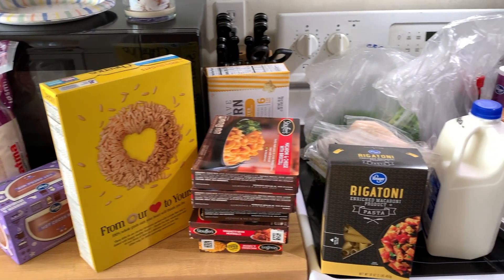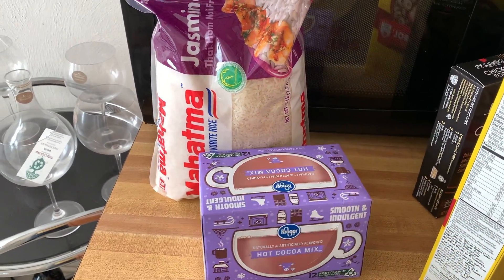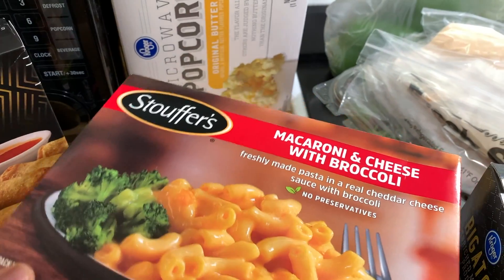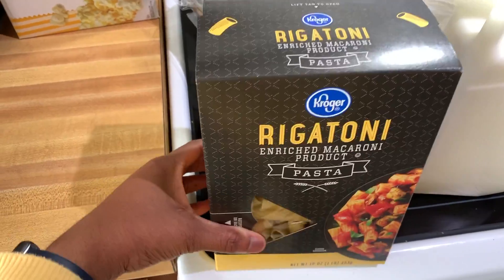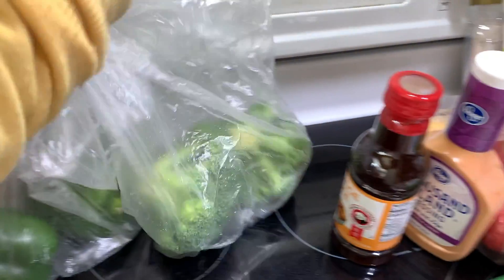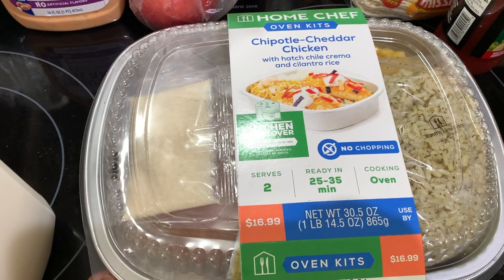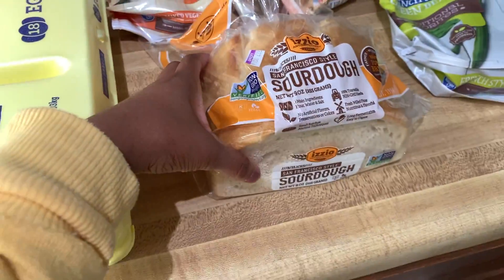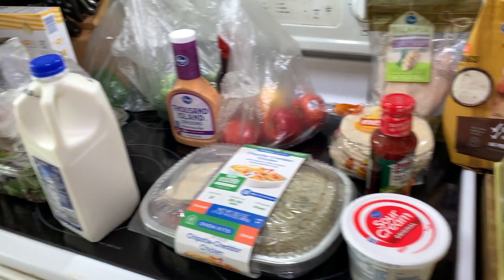Kroger Haul | $97.29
I usually go to the grocery story every two weeks. I hope you enjoy!

--Tavia🦋

❤︎Snapchat 👻: Taviafc

Things I love and recommend:
❤︎ Every Plate Meal Delivery Service
c=OTTCAE&utm_campaign=clipboard&utm_medium=referral&utm_source=raf-share

Equipment:
❤︎ Editing: imovie
❤︎ Camera: Cannon Powershot Elph 360 20.2
❤︎Camera: Cannon -Powershot SX740 Hs 20.3
❤︎Tripod: Sunpak 5400DLX